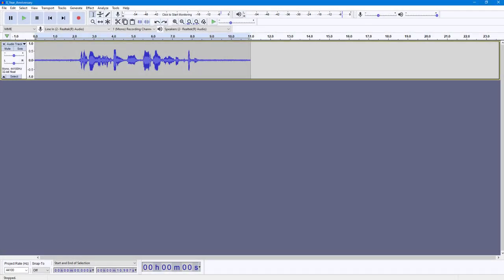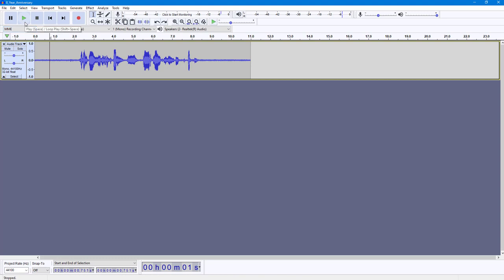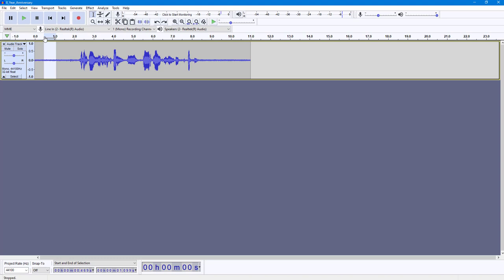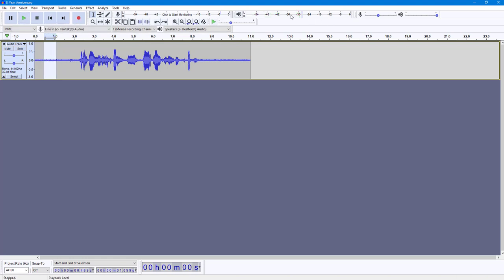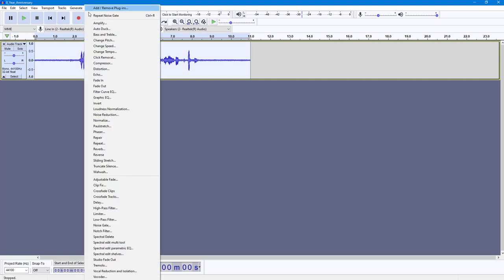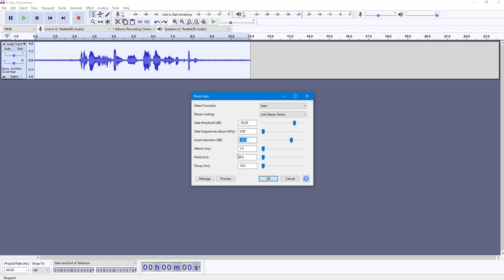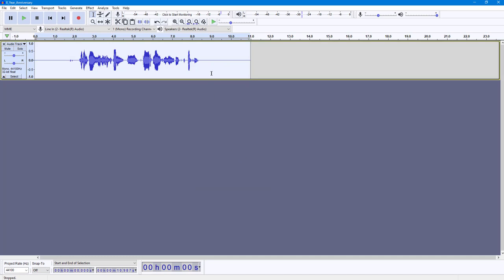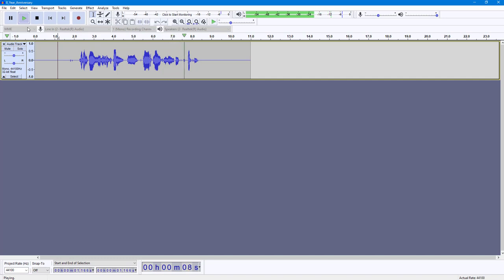Audacity Tutorial - Lesson 69 - Noise Gate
In this tutorial, we will be discussing about Noise Gate in Audacity